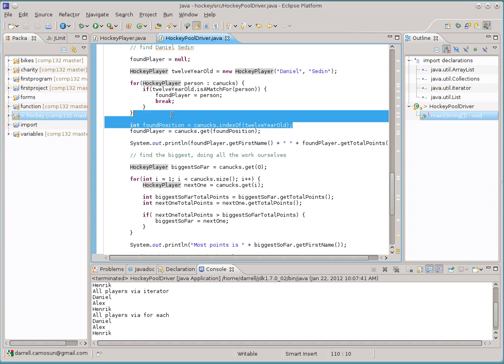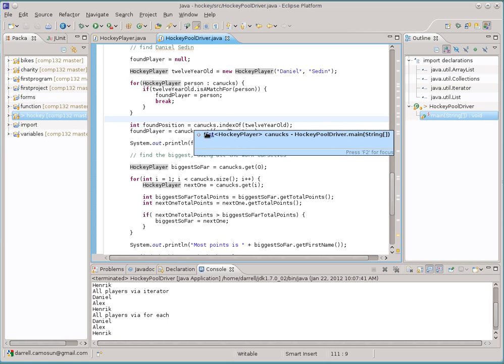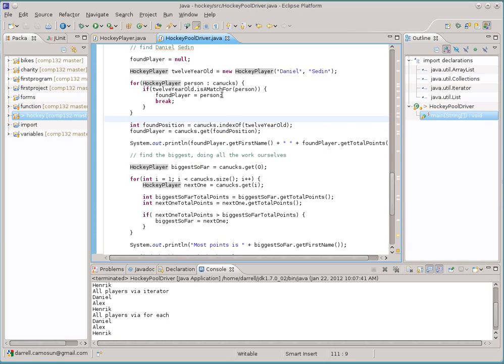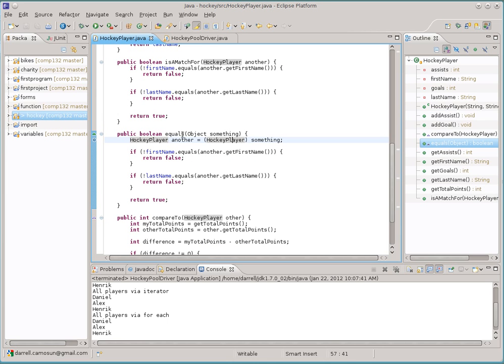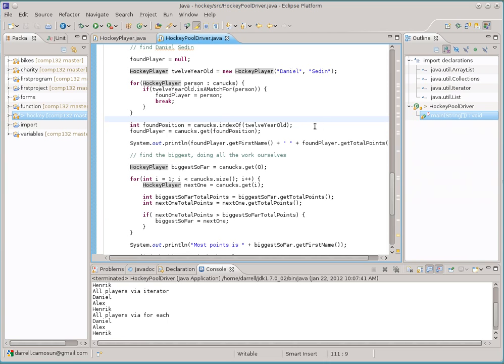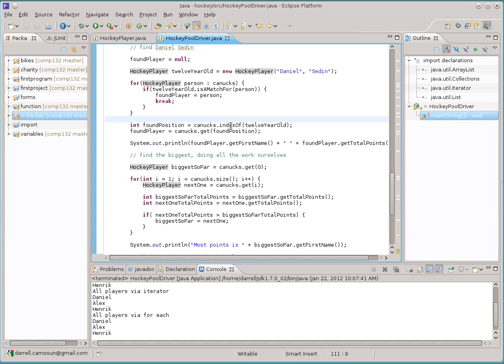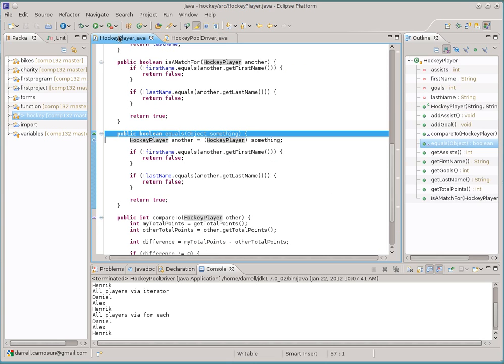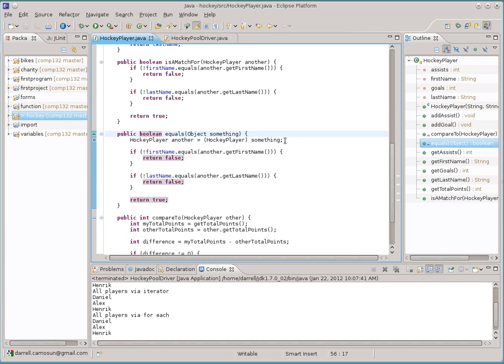30 searching a list using the equals method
In the previous video we wrote our own matching function and used it to search a List. This time we use List's built-in indexOf search function in conjunction with a standard matching function called "equals"